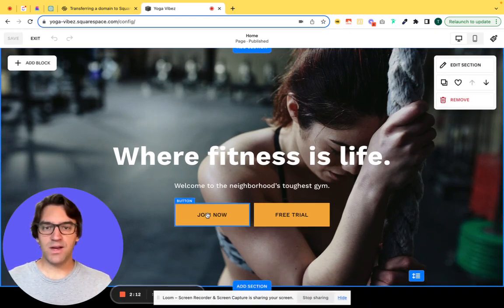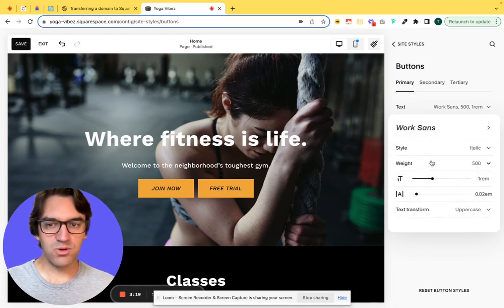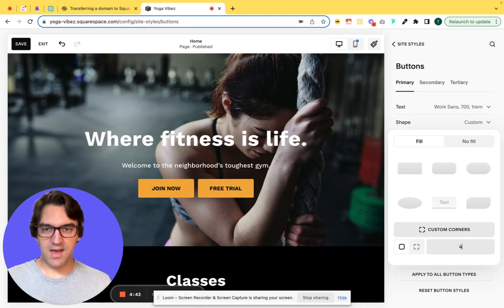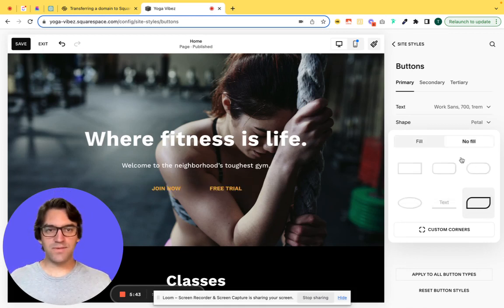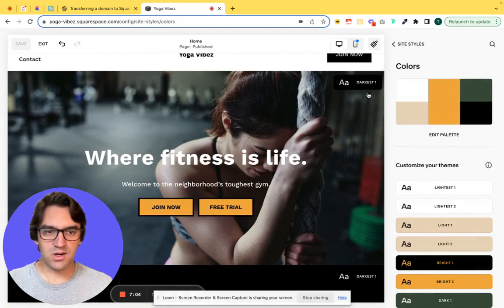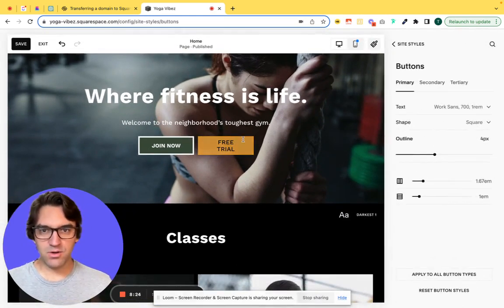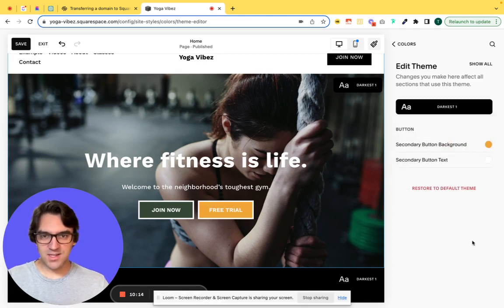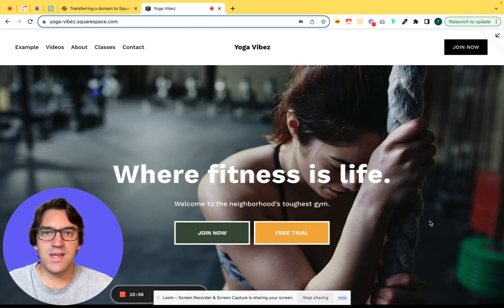🔘🔆🔘 Squarespace Buttons | Customizations & Tutorial 🔘🔆🔘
In today's video tutorial, I will showcase how to customize Button Blocks on Squarespace. From the header navigation button to primary, secondary, and tertiary buttons, this tutorial will outline the built-in tools Squarespace offers to customize your CTA's. Including fonts, colors, weight, spacing and sizing, borders, and more. You don't want to miss this one! 🤩🤩

Hi, I'm Travis, an expert Squarespace web designer building beautiful websites for businesses of all sizes. I worked at Squarespace for 7+ years before venturing out on my own. My knowledge and expertise will be your gain!